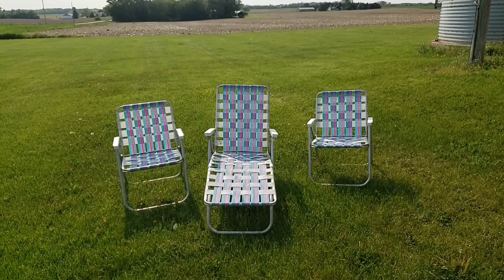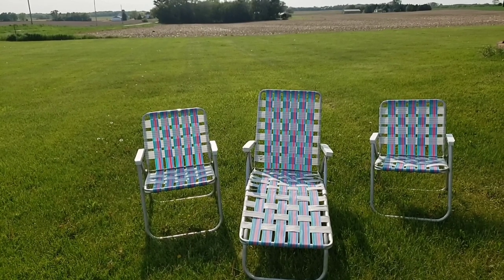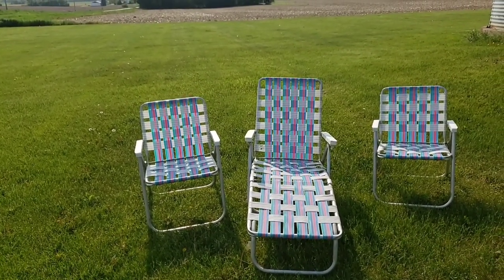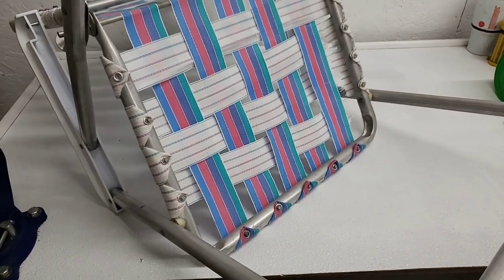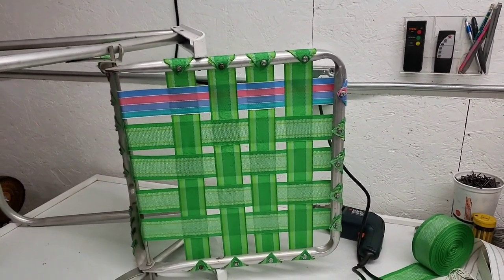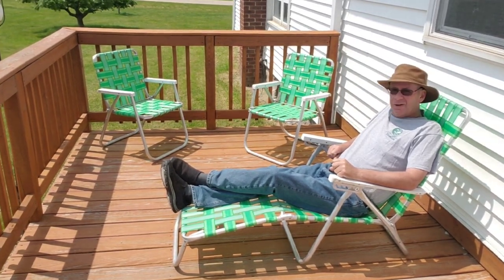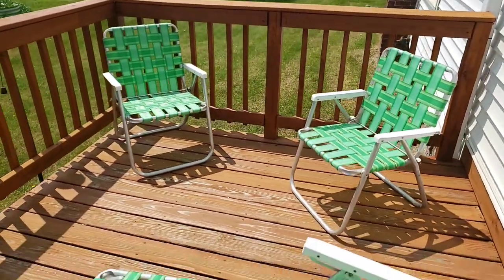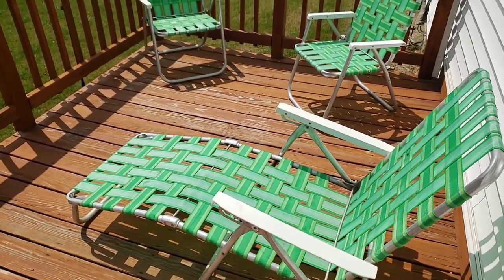Re-Webbing Lawn Furniture is it worth it?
My opinion on if re-webbing lawn furniture is worth the time and money.